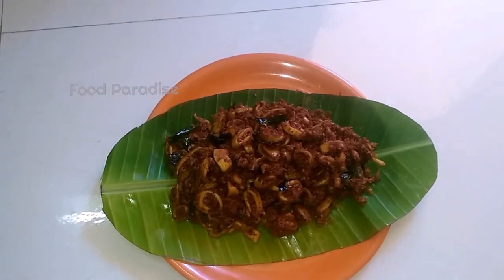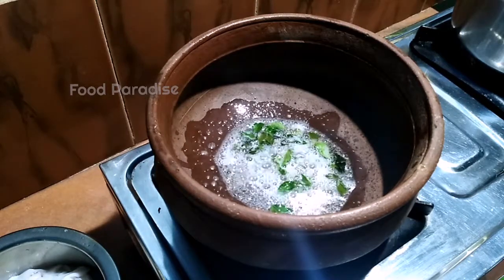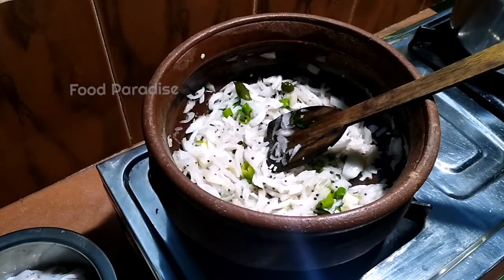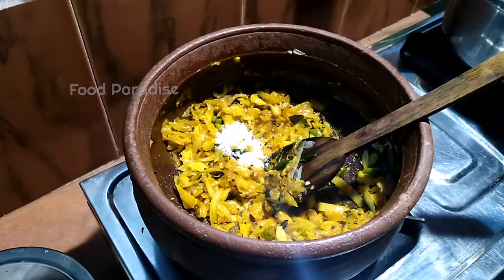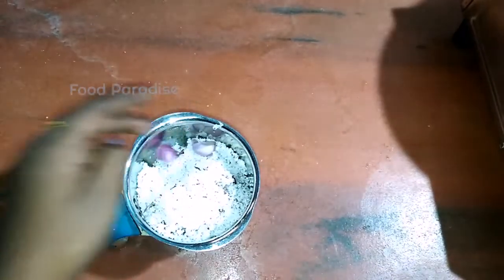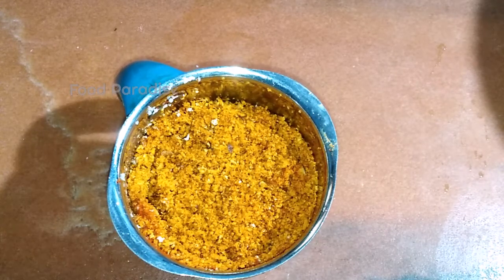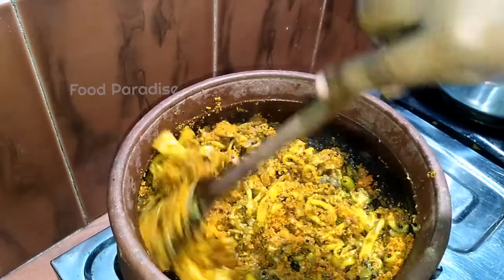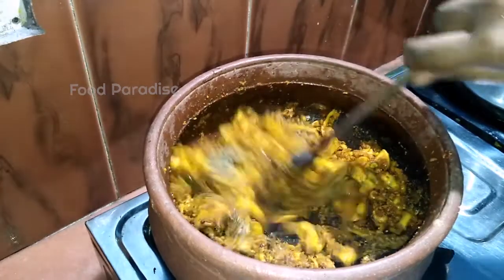കണവ തോരൻ | കൂന്തൾ തോരൻ | Squid stir fry Kerala style recipe | RCP#23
Hai friends welcome to my new video. In this video I have demonstrated an easy method on how to make Squid stir fry. So, watch this video till the end and please comment your valuable feedback.

Ingredients :

Squid - 750 gm
Savala - 2
Garlic - 1
Cocunut - 1 cup

Red chili -  ½ tea spoon
Kashmiri chilli powder -  ¾ tea spoon
Black pepper -  ¼ tea spoon
Fennel powder - ½ tea spoon
Turmeric powder -  1 tea spoon

For preparation please follow the instructions as shown in the video.

Thank you all. Happy Cooking.